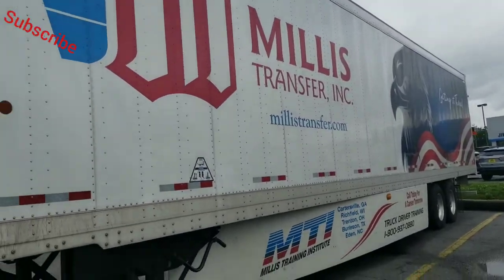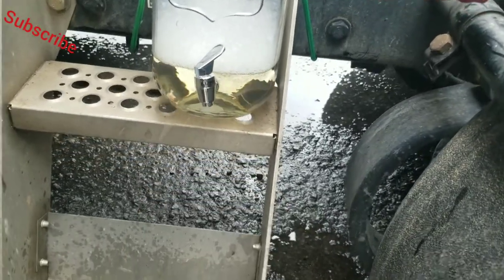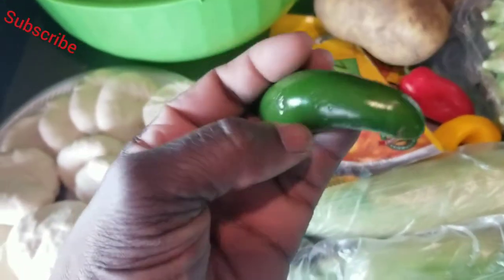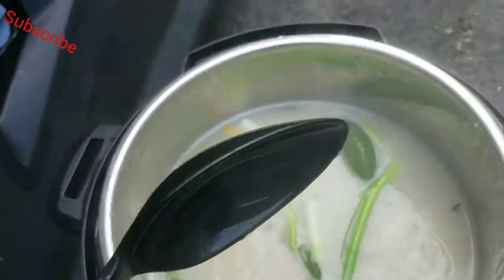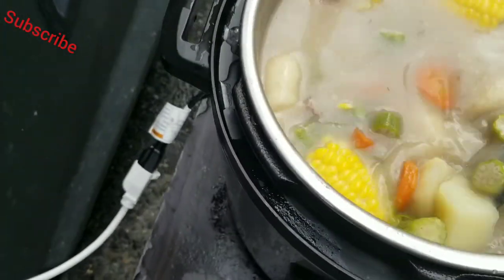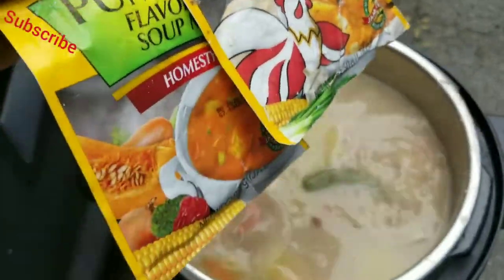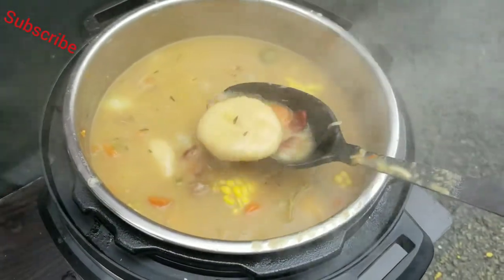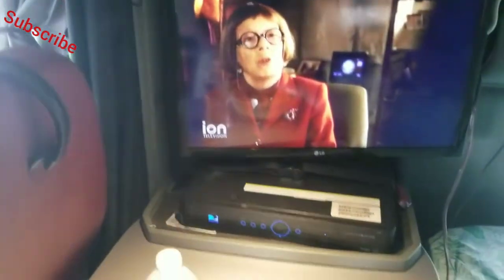Beef soup is the vaccine for the carona virus